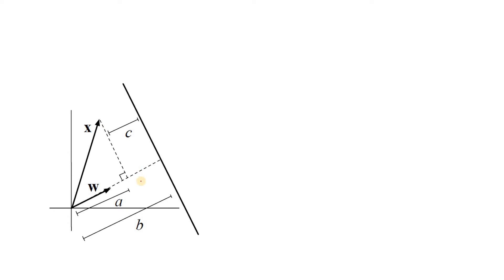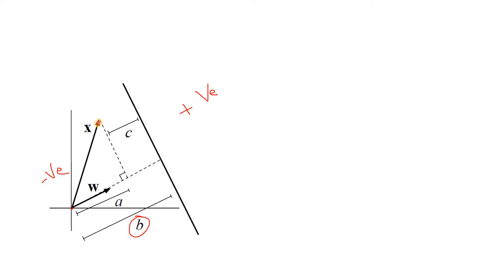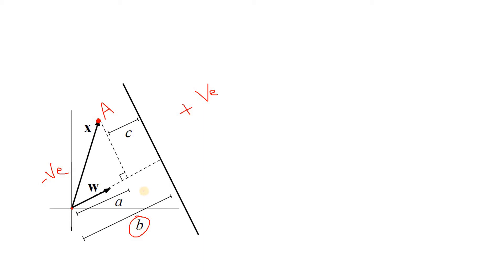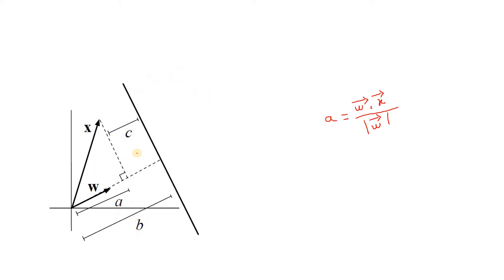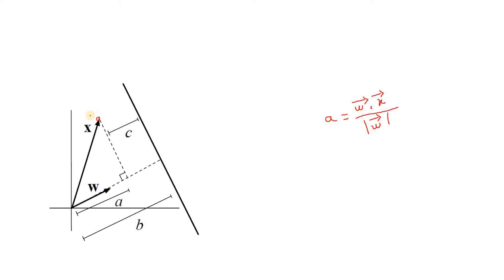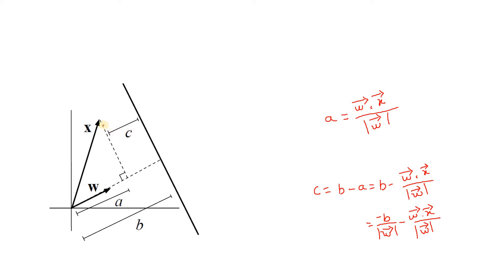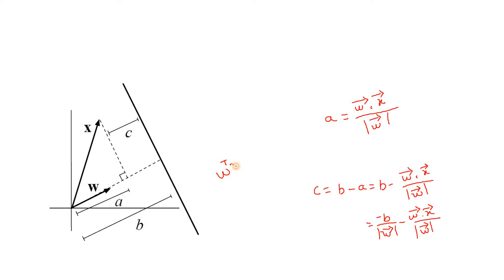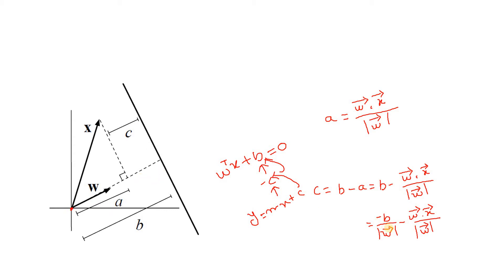Distance of a point to the decision boundary (SVM)